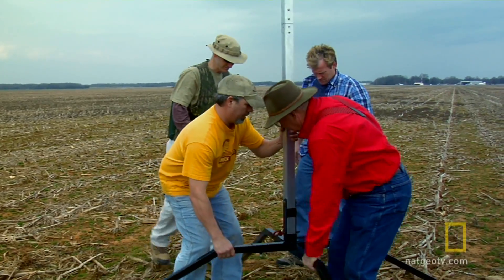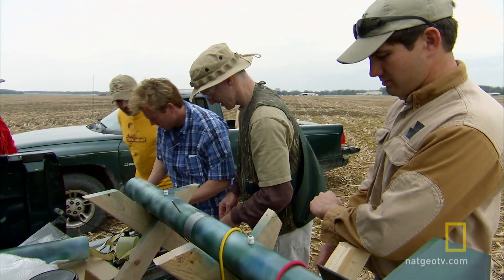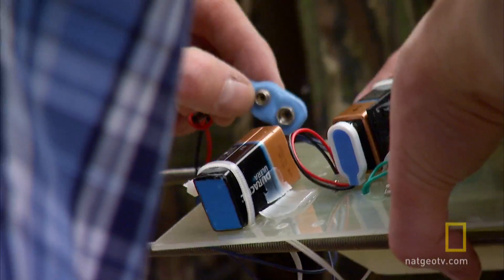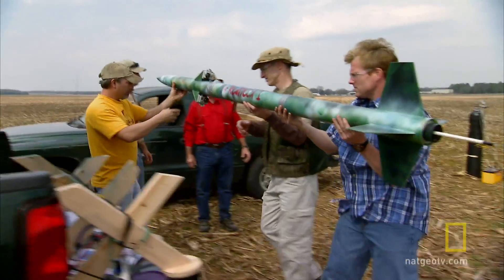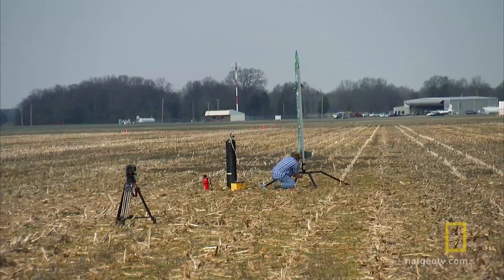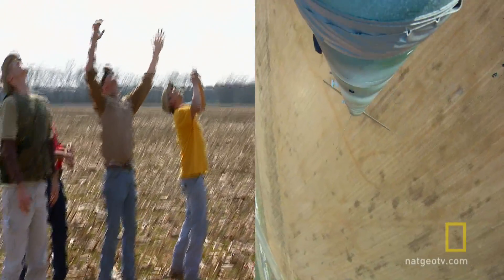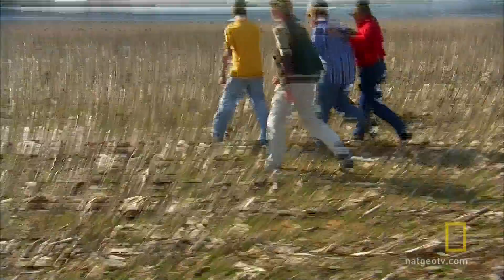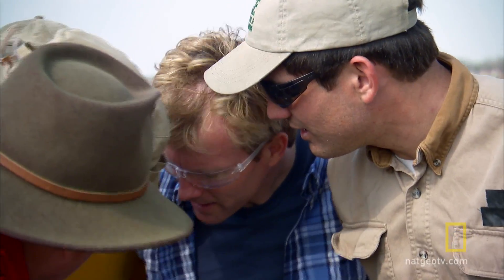Moonshine Rocket Launch | Rocket City Rednecks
How powerful IS moonshine? The boys build an 8-foot-tall model rocket, fill it up, and fire it off into the sky to find out.